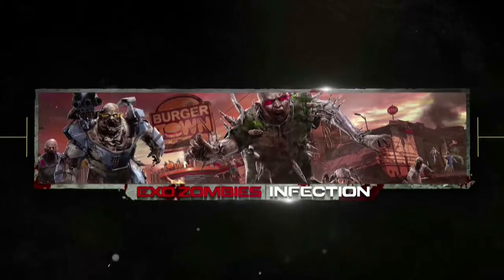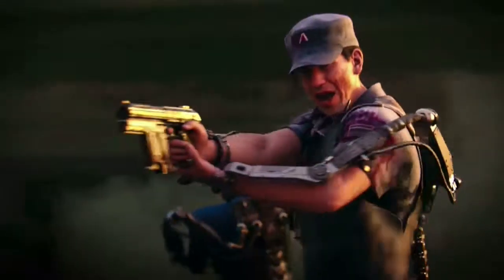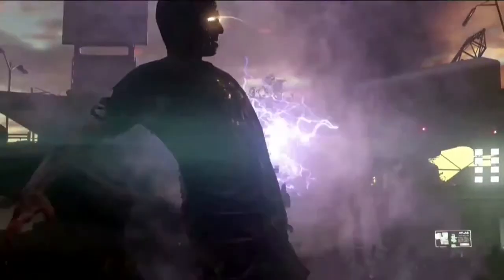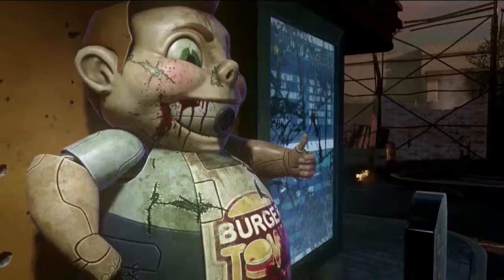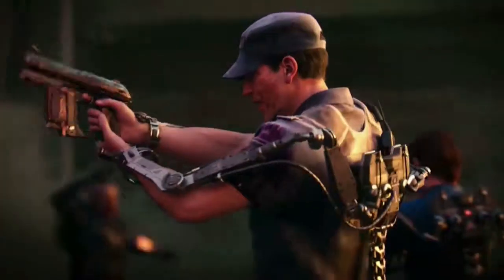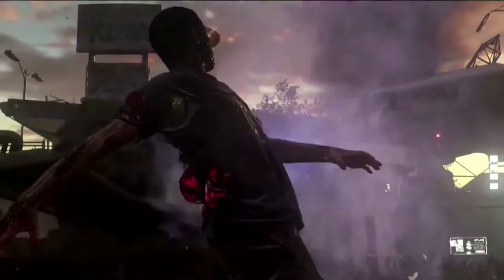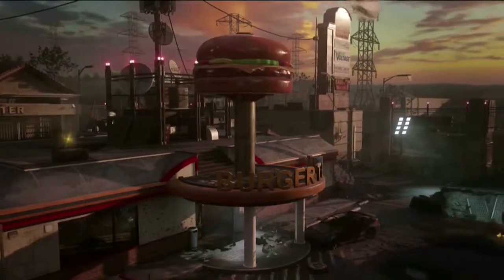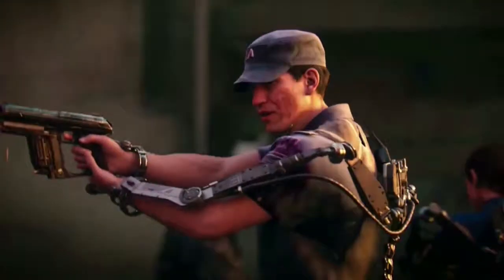Call of Duty Advanced Warfare Ascendance DLC Gameplay Trailer!!!!